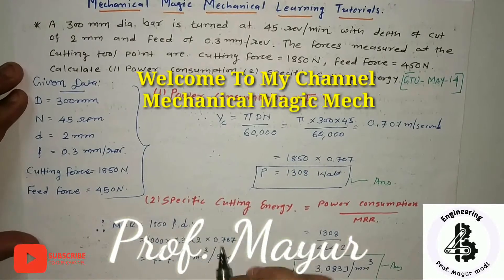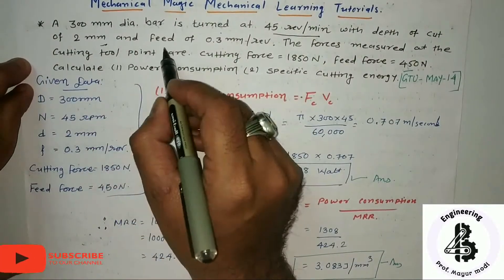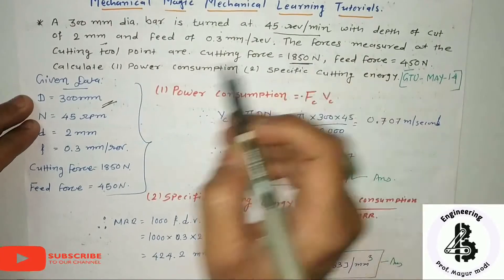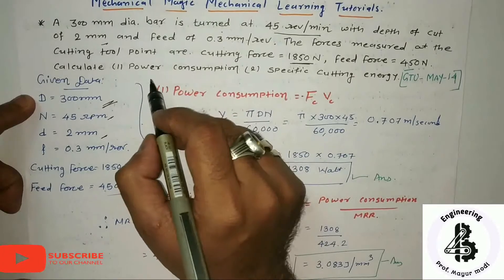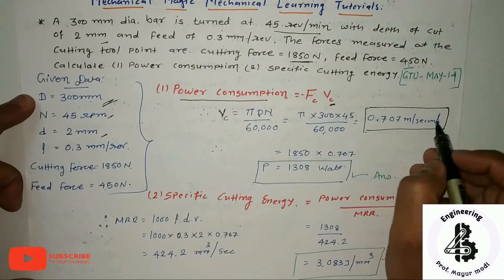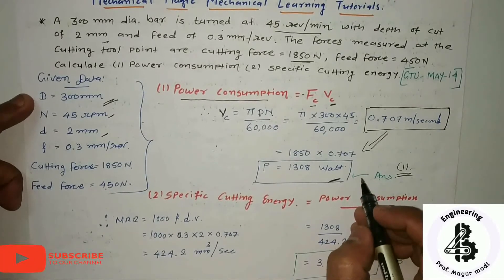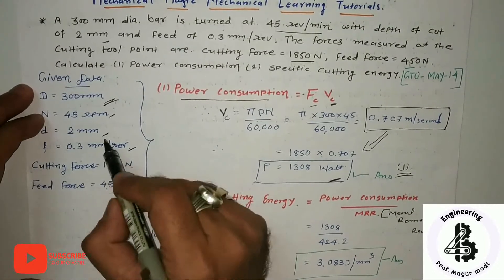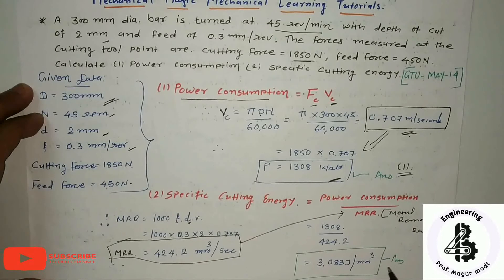TURNING OPERATION| POWER CONSUMPTION | SPECIFIC CUTTING ENERGY| GATE|GTU| PT IMP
In this video lecture discussion to calculate power consumption and specific cutting energy in the turning operations, generally such kind of problems asked for almost all the universities of engineering colleges for production Technology and Manufacturing Processes and also for various others examination like GATE, IIT ENTRANCE, IES ETC...
Cutting is the separation or opening of a physical object, into two or more portions, through the application of an acutely directed force.

Other Important Links: Basic Metal Cutting Process.